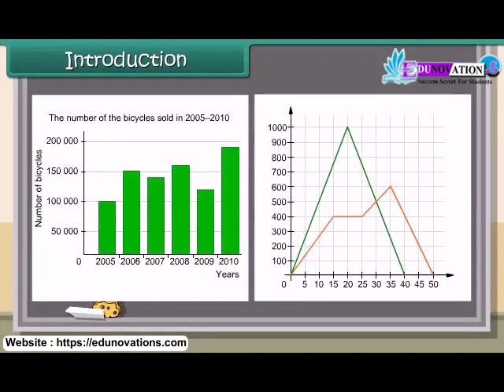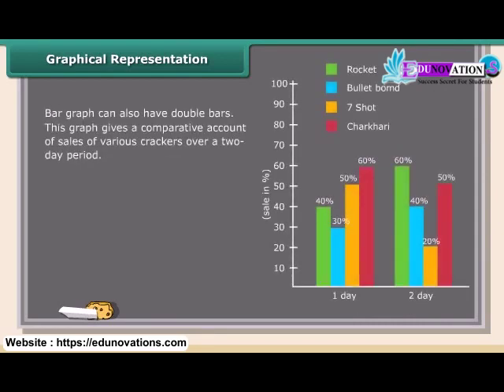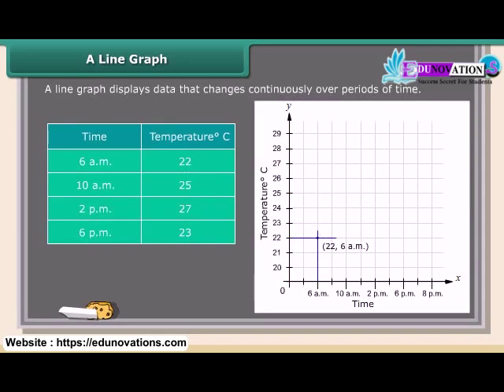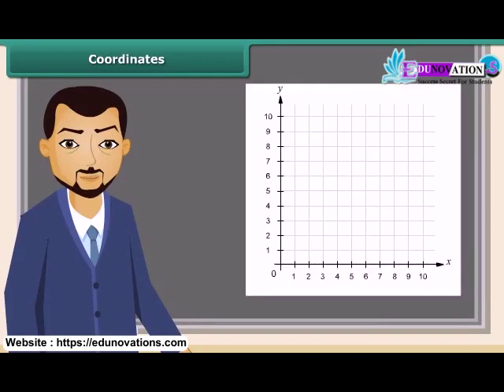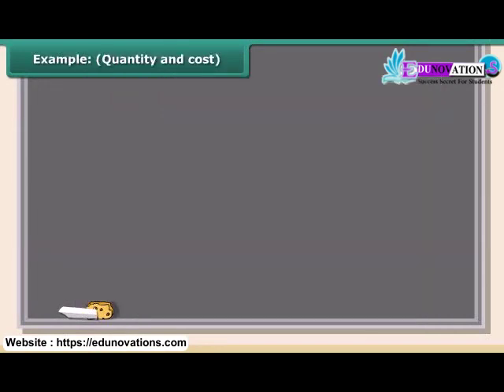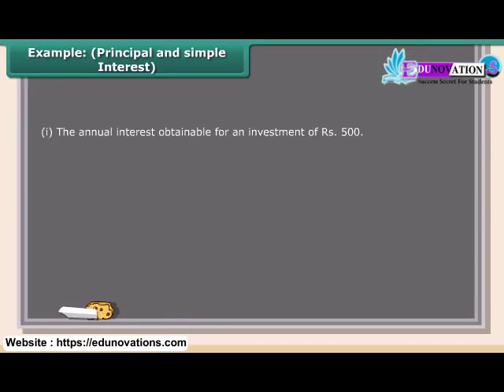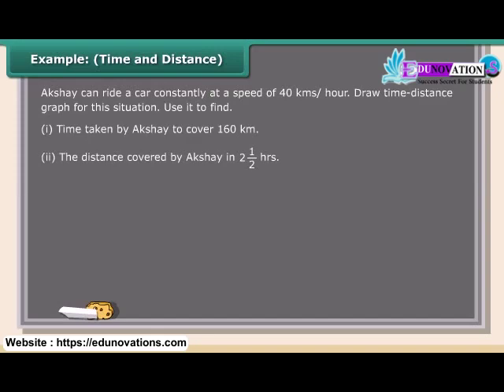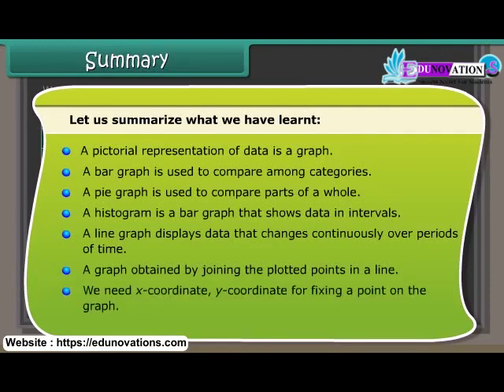Introduction to graph | NCERT Class 8 MATHS | data presentation | pie graph | histogram | line graph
NCERT Class 8 Maths: Introduction to Graphs Simplified

Welcome to NCERT Class 8 Maths, where we make learning fun and engaging! In this educational video, we will introduce you to the fascinating world of "Graphs." Whether you're a student gearing up for exams or a curious learner, this lesson will provide you with valuable insights into the basics of graph representation.

Discover the essentials of graph theory, from understanding key terminology like nodes, edges, and vertices to learning how to plot and interpret data using graphs. We'll cover different types of graphs, such as bar graphs, line graphs, and pie charts, and explore their real-world applications.

Join us on this educational journey as we break down complex graph concepts into simple, easy-to-understand lessons.

OR
Just Join the Following WhatsApp Group According to your Class: